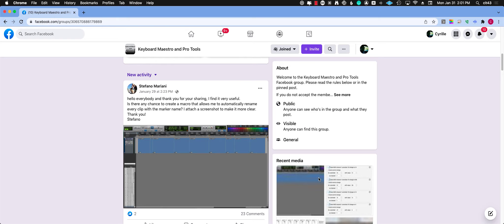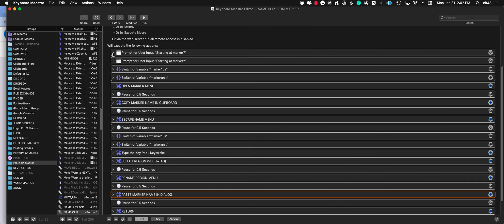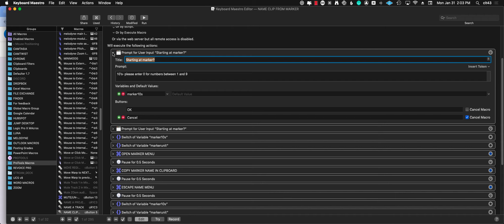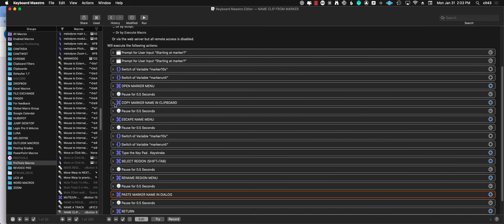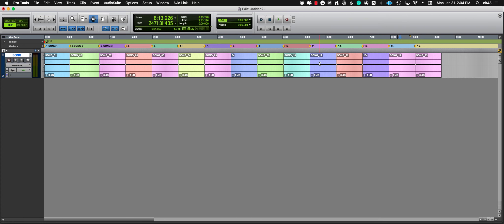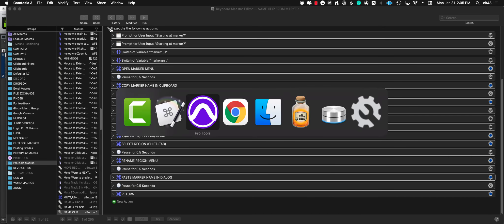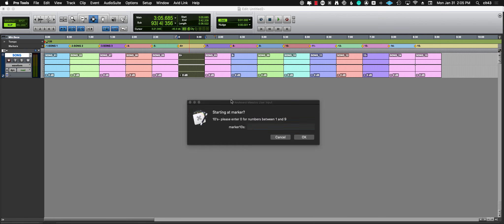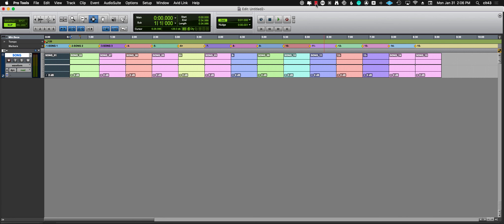Rename CLIP from Marker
KBM renaming a clip by the marker name